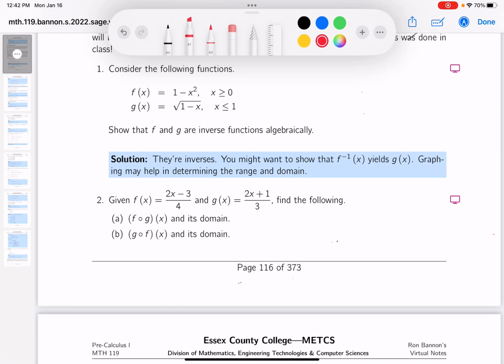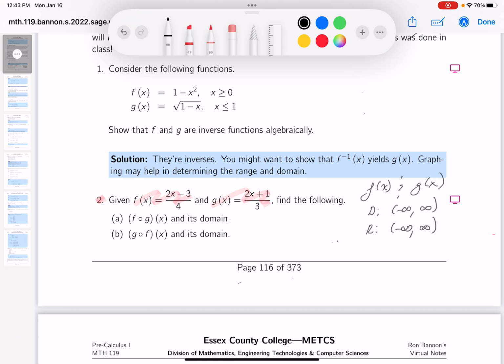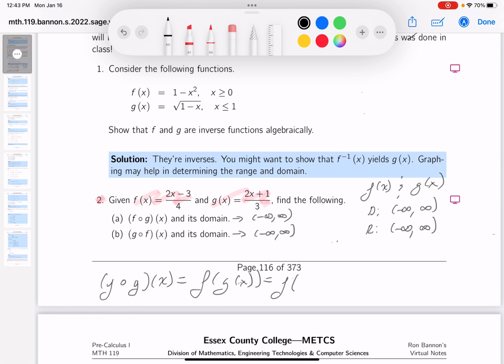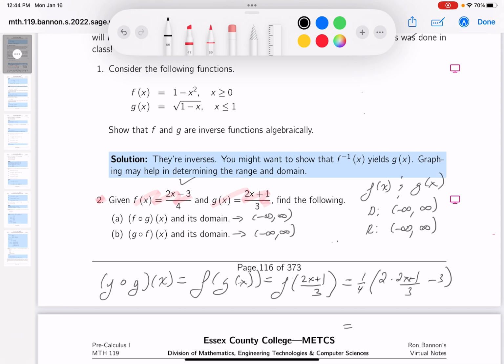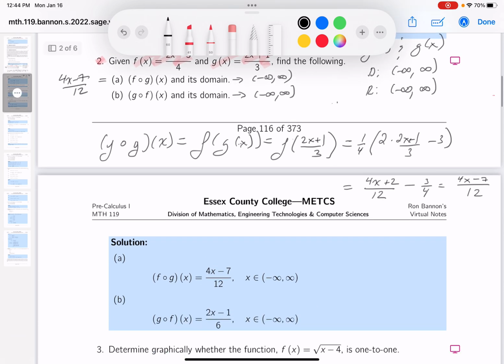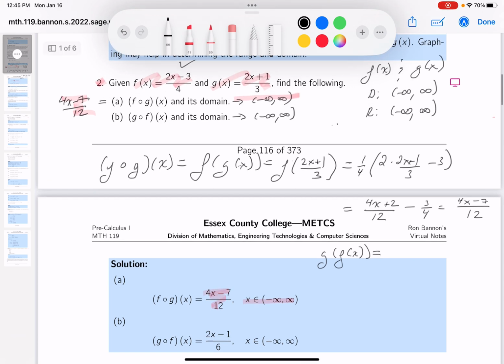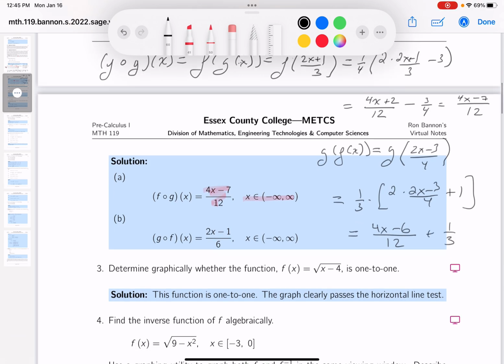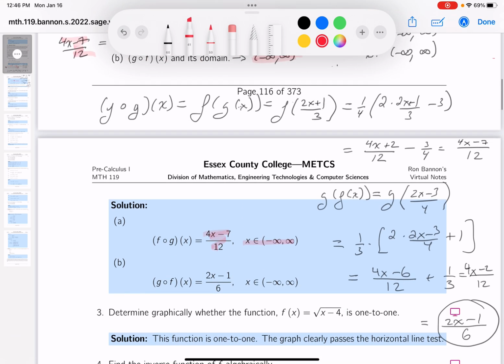mth 119 05 06 02